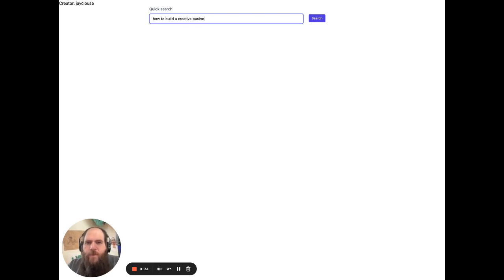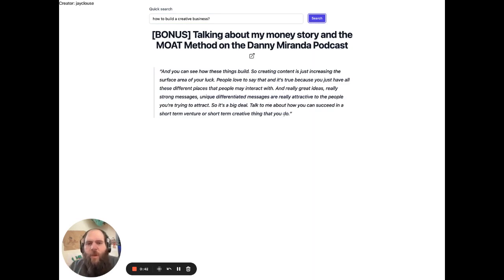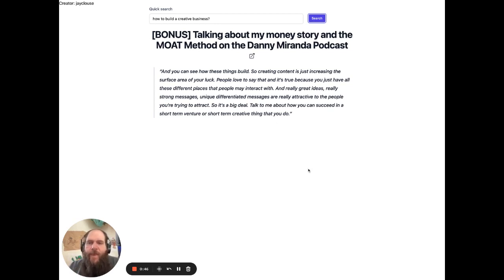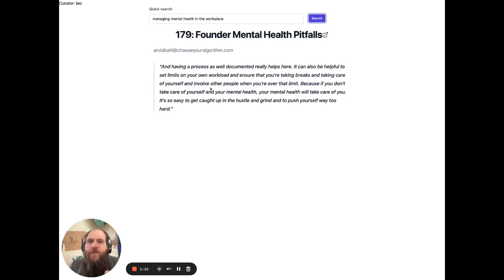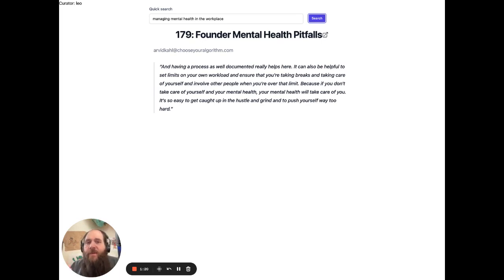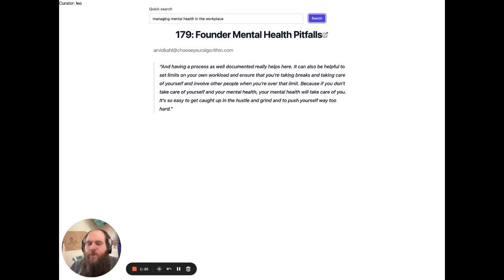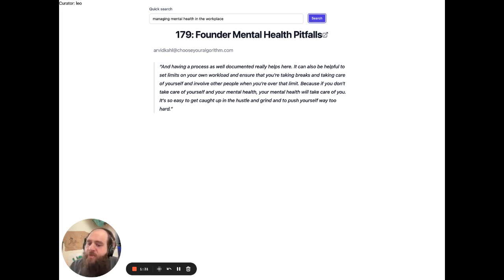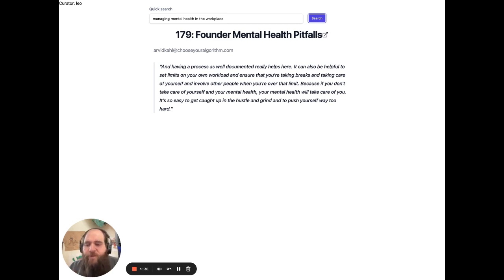Let's put the power of search + recommendation into the hands of creators + curators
I don't know about you, but I'm sick of the large platforms having all the power. What if individuals could have the same power as Google or Twitter?

What if I told you they can? Here's a demo of my latest product that shows what you can do as an individual creator or a curator. I'll be opening it up to creators soon, with curators coming soon after that.